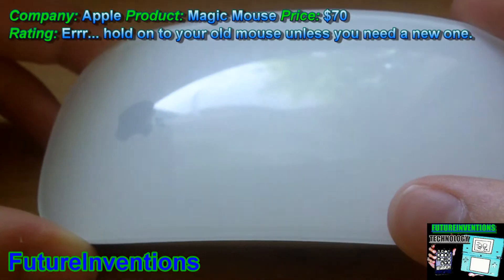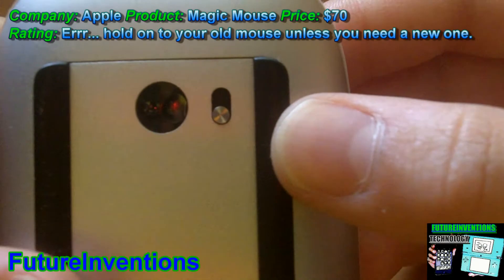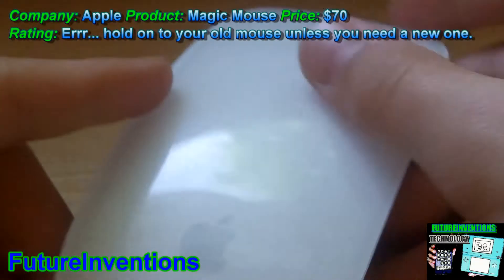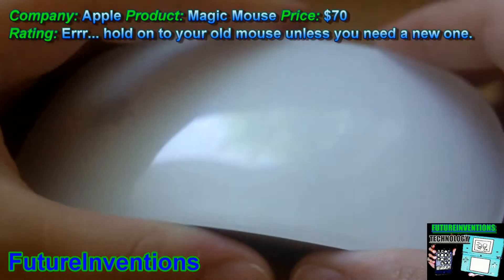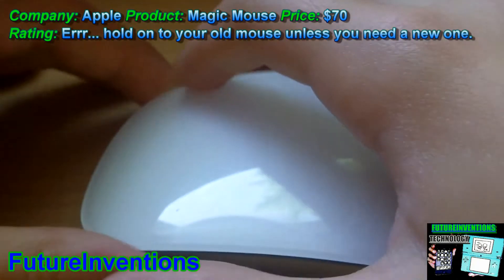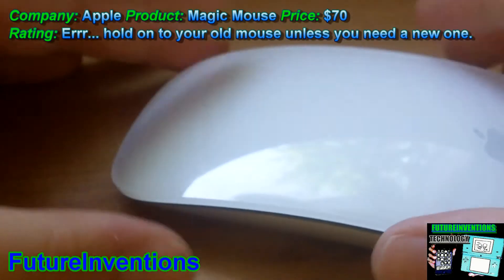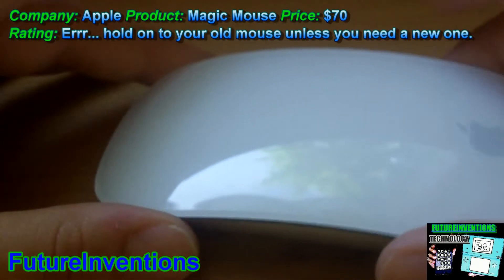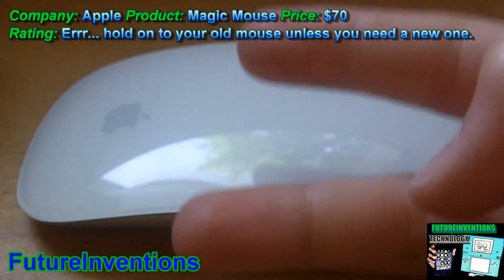Apple Magic Mouse Review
A very nice product from Apple! A little pricey, and not too many feature, but hey, if it's made by Apple and it's shiny, I'll buy it! lol jk